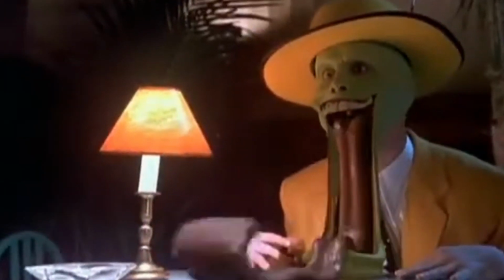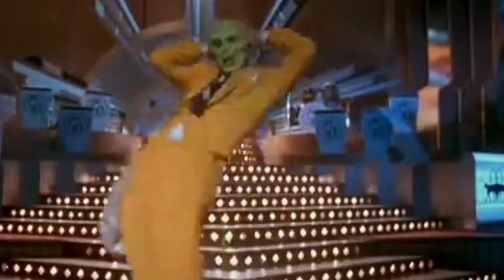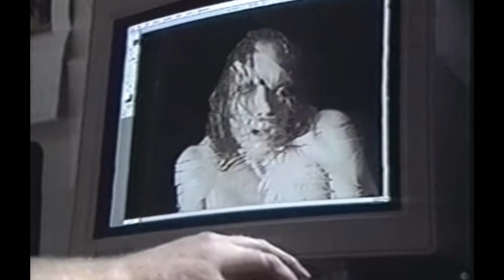The Visual History of Computer Graphic Imagery (CGI)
A visual breakdown of the history of CGI